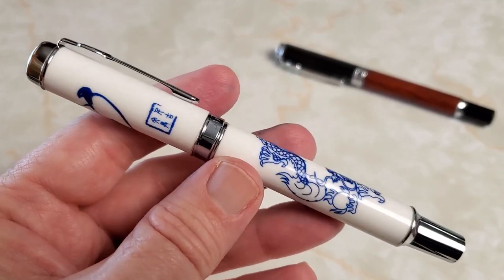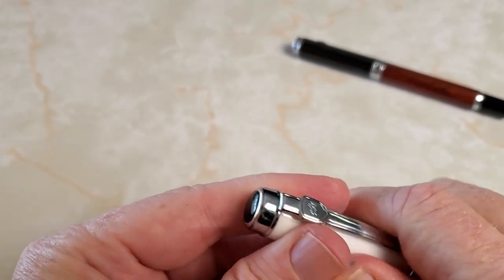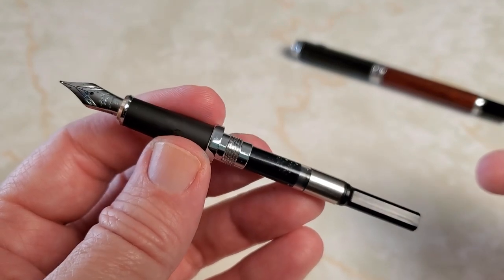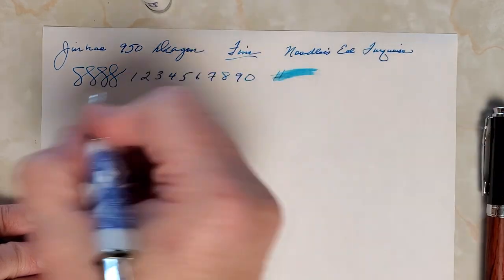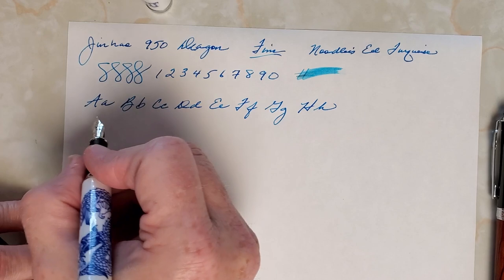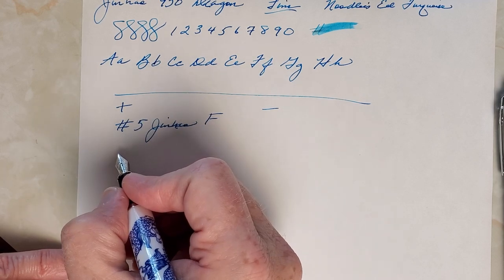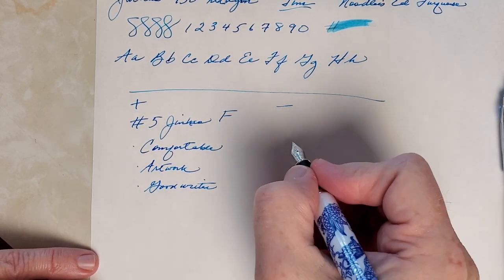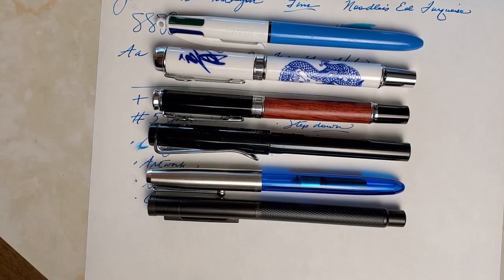The Flying Dragon • Jinhao 950 Fountain Pen Review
A review of the porcelain Jinhao 950 Flying Dragon pen.

Ink used was Noodler's Eel turquoise